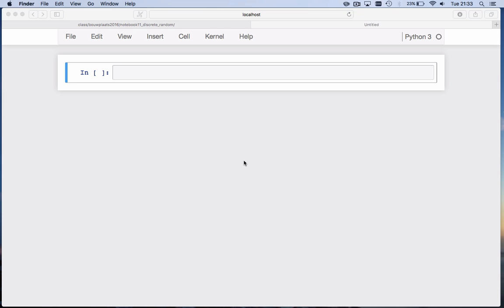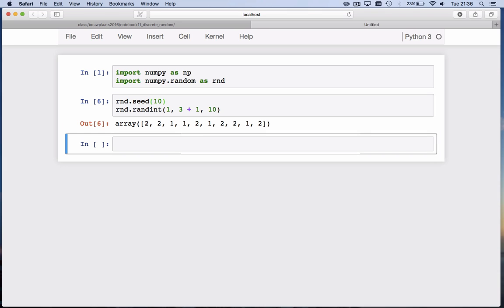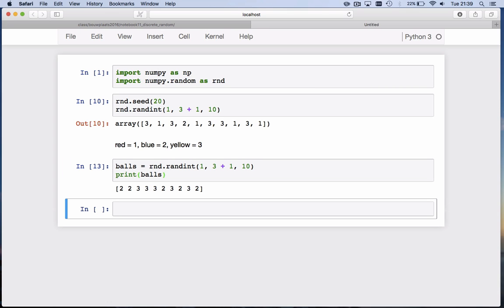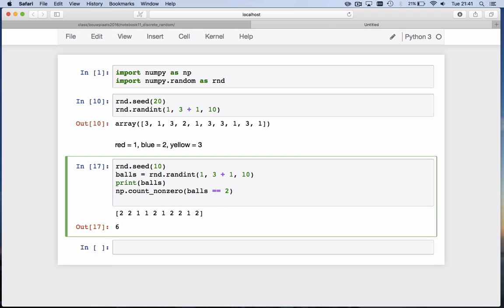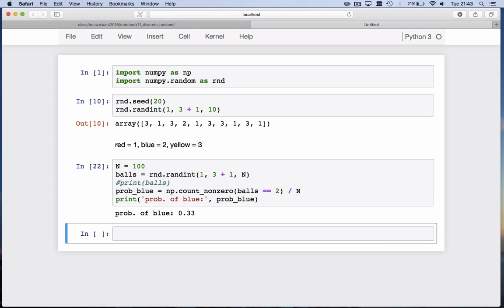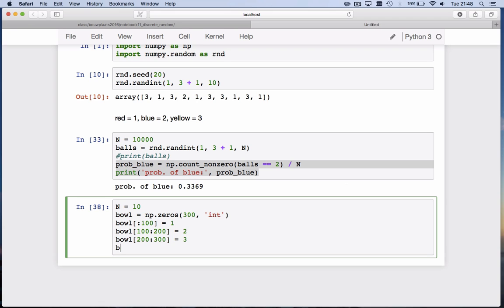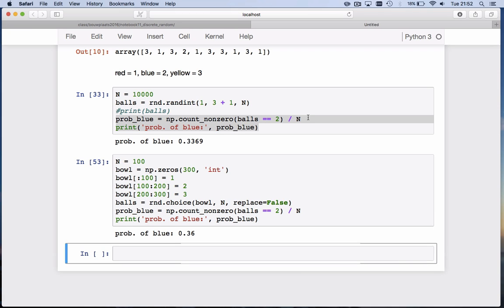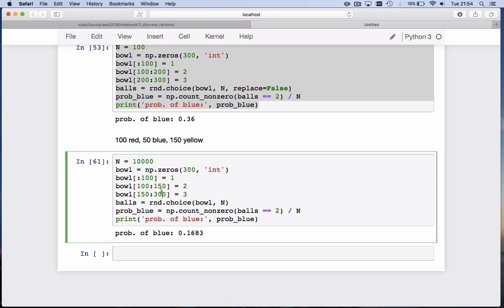pythonvideo notebook9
Jupyter Notebook on Discrete Random Variables with Python.
Video accompanies Jupyter Notebook on Discrete Random Variables of 'Exploratory Computing with Python'